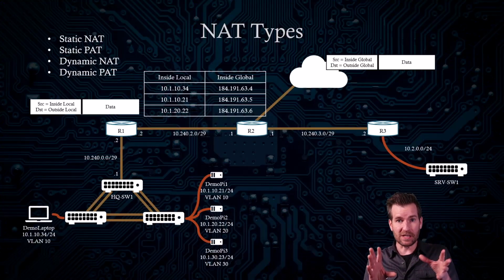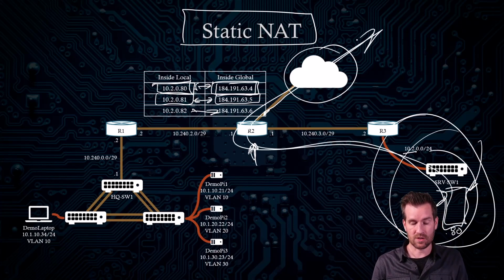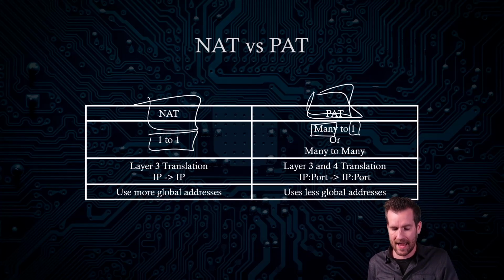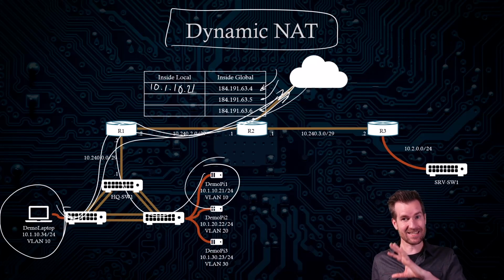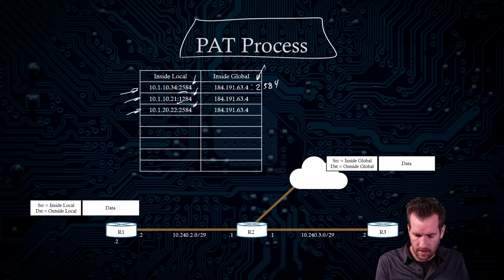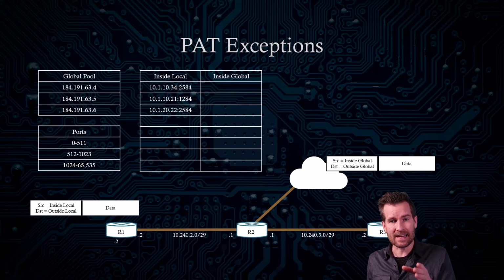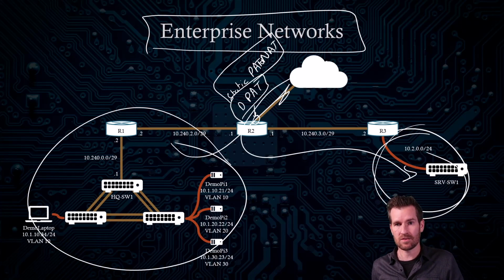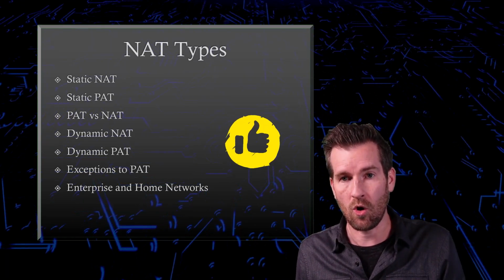CCNA WANs 10-3: NAT Types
📹🔍 NAT vs. PAT: Understand the crucial differences between Network Address Translation (NAT) and Port Address Translation (PAT) in this comprehensive video explanation.

🔒🌐 Static vs. Dynamic: Learn about the distinctions between Static NAT and Dynamic NAT, and how they impact network addressing and connectivity.

🔄🔍 Static PAT vs. Dynamic PAT: Explore the nuances of Static Port Address Translation and Dynamic Port Address Translation, and discover their respective advantages in network configuration.

🔧🌐 Enterprise vs. Home Networks: Delve into the usage of NAT and PAT in enterprise environments versus home networks, and understand their roles in optimizing network performance and security.